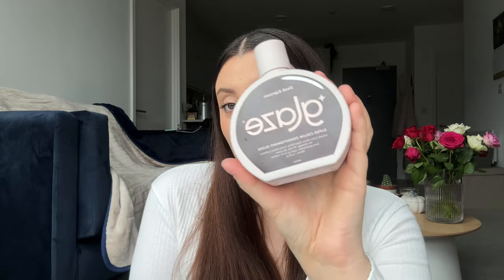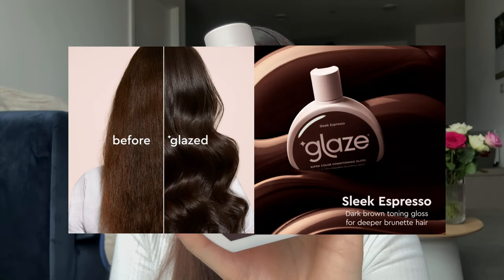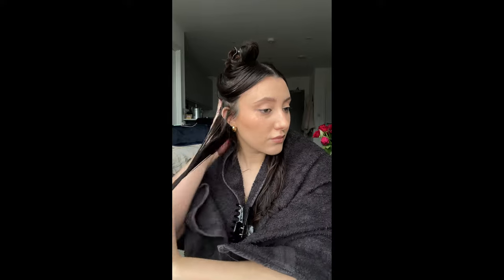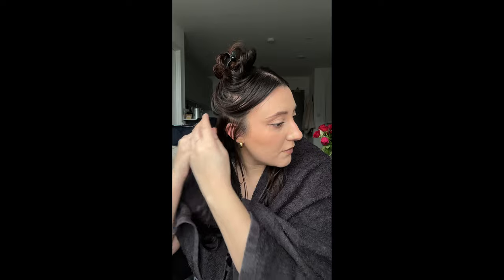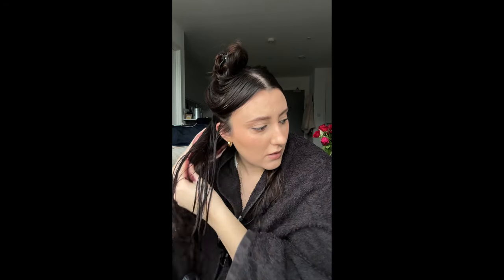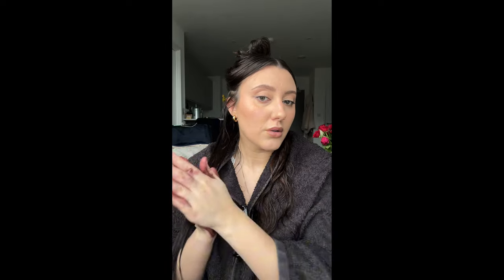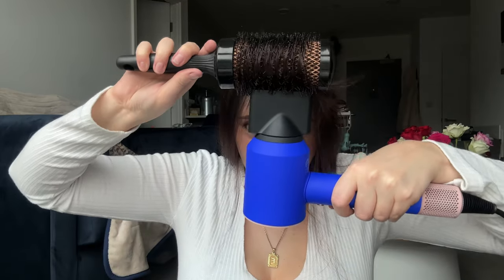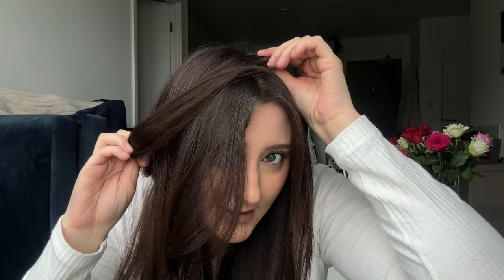DYE MY HAIR WITH ME 🤎 how to tutorial using Glaze Colour Gloss - Sleek Espresso ☕️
Hi guys, let’s colour my hair! (againn 🫣)

Today I’m trying a new shade of the Glaze Colour Conditioning Gloss in shade Sleek Espresso ☕️

I was looking for something to get the warmth out of my hair and this worked WONDERS! ✨

If you’d like to try it yourself then you can get £7.94 off your order with this

Music credit - RhythMetz - Acorn Lofi Backgound 🎵